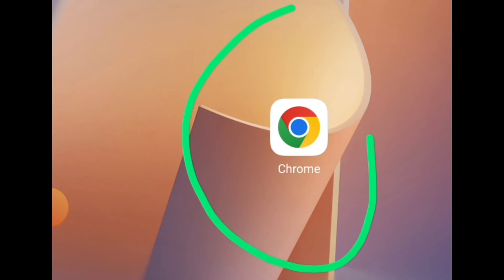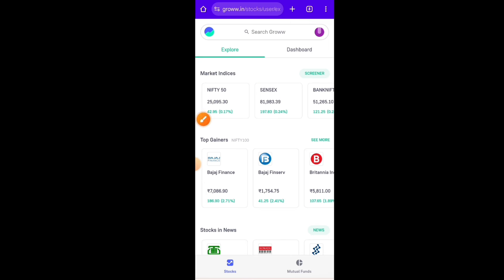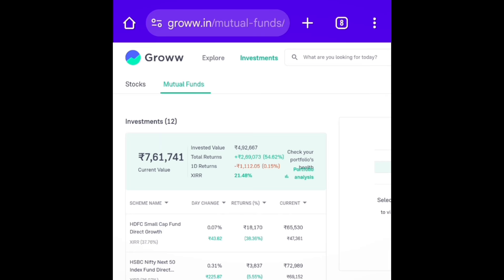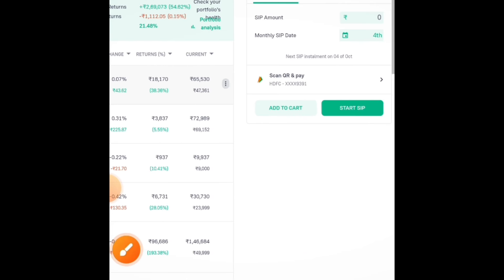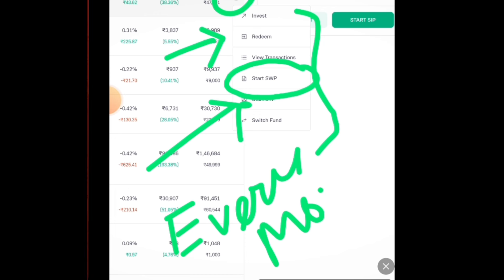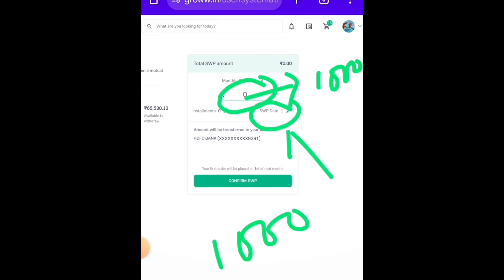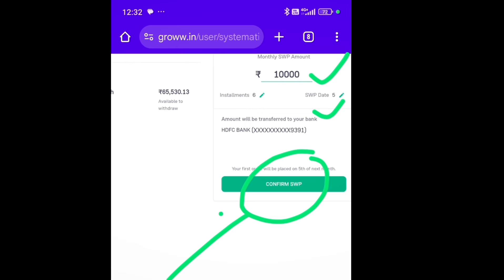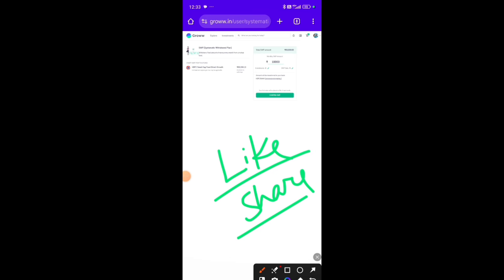Mutual Fund ৰ পৰা মাহেকীয়া Income ৰ বাবে SWP কেনেকৈ কৰিব?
The information provided in this video is for educational and informational purposes only and should not be considered as financial or investment advice. Investing in the share market involves risks, and it is important to conduct your own research, consult with a certified financial advisor, and carefully consider your financial situation before making any investment decisions. The content of this video reflects my personal views and is not a recommendation to buy or sell any particular stock, security, or financial product. Past performance is not indicative of future results. The Parags FinDemy and its creators are not liable for any losses or damages incurred as a result of the information provided in this video. Always invest wisely and at your own risk.

Mutual Fund ৰ পৰা
মাহেকীয়া Income ৰ বাবে
SWP কেনেকৈ কৰিব?

Title: How to Do SWP from Mutual Funds for Regular Monthly Income | Step-by-Step Guide

Description:
Looking to generate a steady monthly income from your mutual fund investments? In this video, I’ll walk you through the Systematic Withdrawal Plan (SWP), a smart strategy to create regular cash flow from your mutual funds. Learn how SWP works, how to set it up, and how it can help you achieve financial independence. Whether you’re planning for retirement or seeking a reliable source of monthly income, SWP could be the perfect solution for you. Watch till the end for expert tips and insights on maximizing your returns!

In this video, you will learn:

What is SWP in Mutual Funds?

How to set up a Systematic Withdrawal Plan

Benefits of SWP for regular monthly income

Best practices for selecting mutual funds for SWP

Tax implications and other key considerations

Start securing your financial future today! 🚀